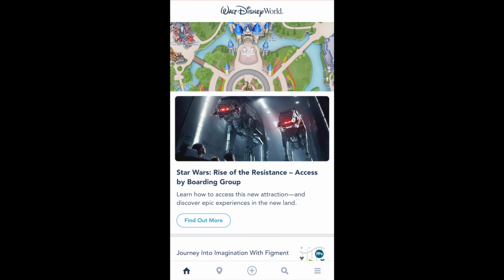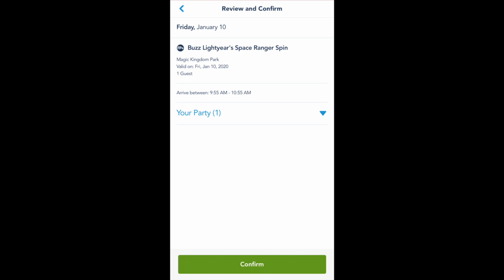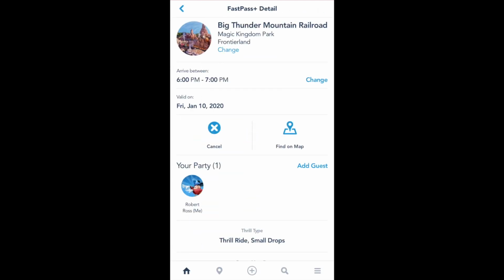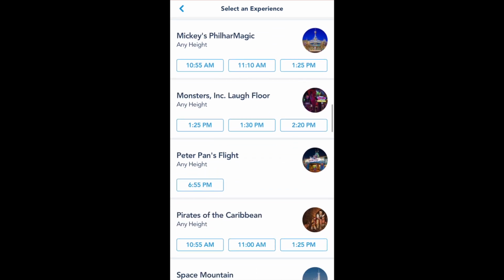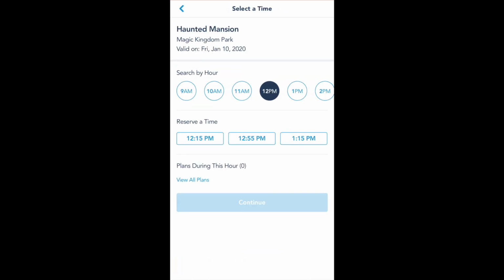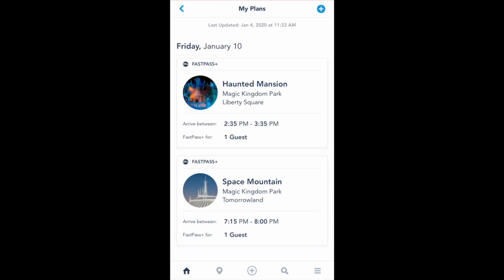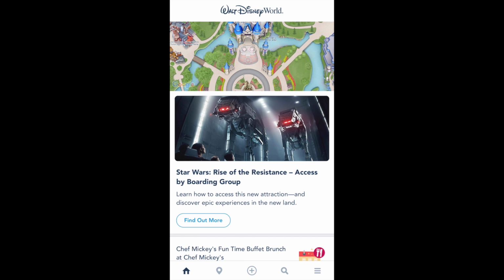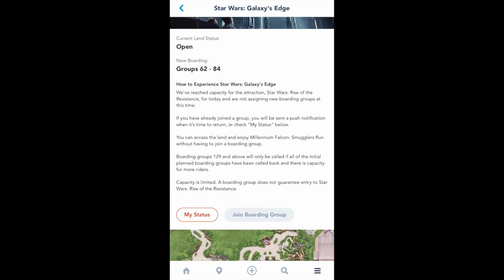Overview of Fastpass+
Hiya Pals!

Today we discuss all there is to know about Fastpass+ at Walt Disney World including the tier system, our recommendations, and how to book a fastpass in the MyDisneyExperience app! What is your must-have fastpass?

For a list of attractions with fastpass+ and the tier system,

If you'd like to see even more from us -